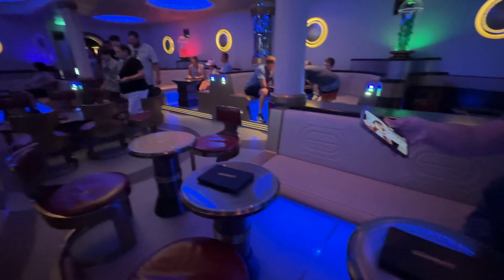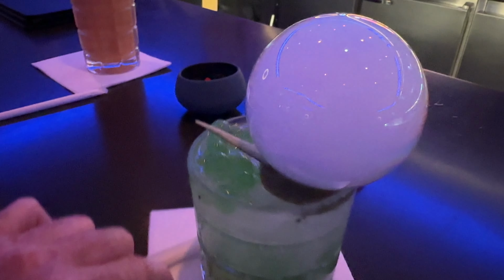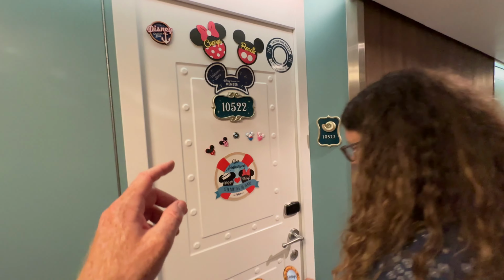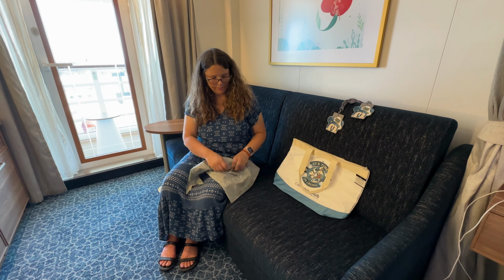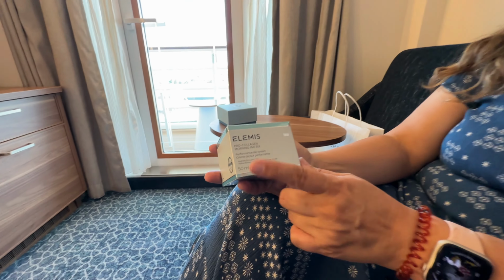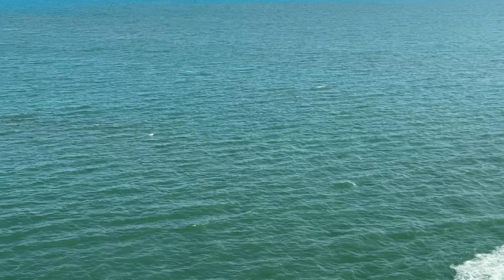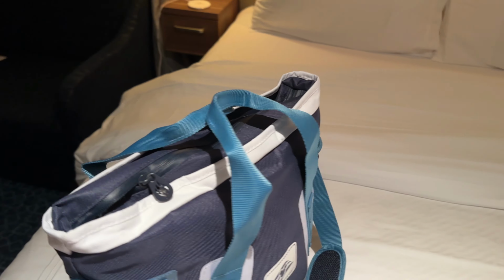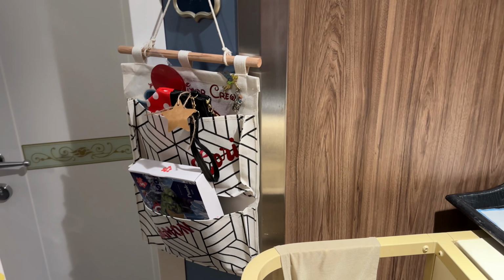Disney Wish Cruise Vlog I Star Wars Hyperspace Lounge I Sail Away Party I Fish Extender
Disney Wish Cruise Vlog I Star Wars themed Hyperspace Lounge I Sail Away Party I Fish Extender

Thanks for joining us! We love connecting with you.

Chapters
00:00 Intro
00:39 Star Wars Hyperspace Lounge
04:17 Sail Away Party
10:59 Fish Extender , Magnet Exchange
11:49 Castaway Club
15:25 Elemis Pro-Collagen
16:24 Our First Magnet
16:38 1923 Dinner
18:08 Mickeys Ear point forward
19:10 Cooler with 12 pack of Smart Water
20:25 Magnet Exchanged Drop off